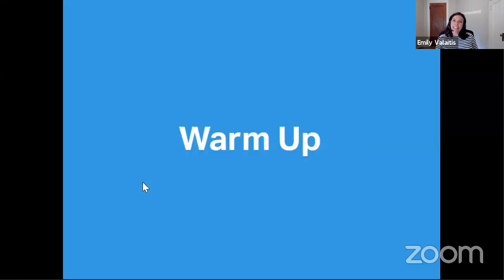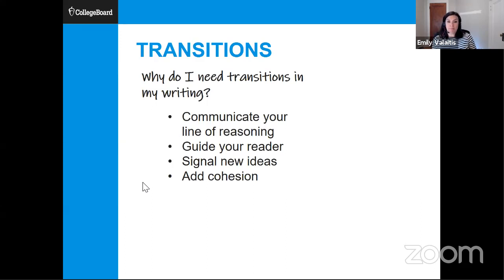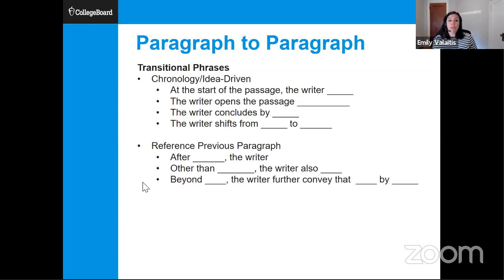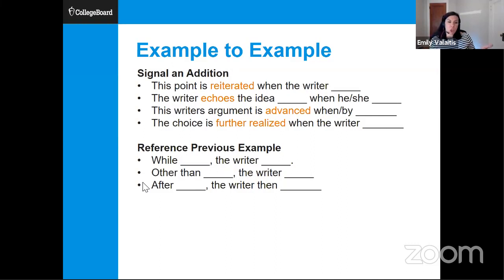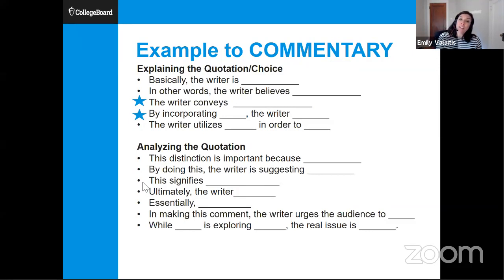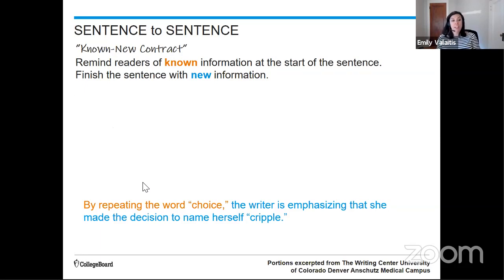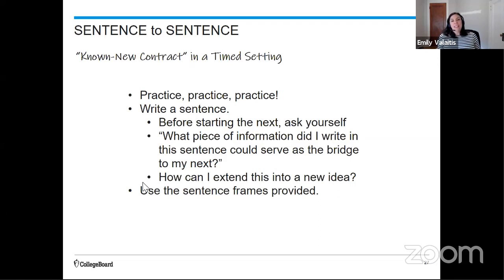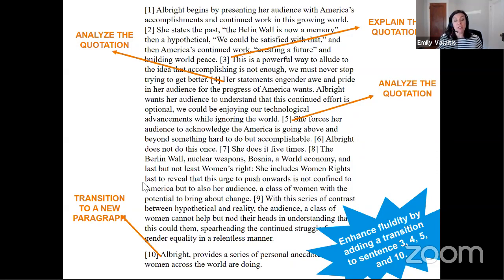AP English Language: Enhancing Fluidity in Sentence and Paragraphs in Student Writing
AP English Language and Composition: Enhancing Fluidity in Sentence and Paragraphs in Student Writing

Coherence occurs at different levels in a piece of writing. In a sentence, the idea in one clause logically links to an idea in the next.  In a paragraph, the idea in one sentence logically links to an idea in the next.  In a text, the ideas in one paragraph logically link to the ideas in the next. Transitional elements are words or other elements (phrases, clauses, sentences, or paragraphs) that assist in creating coherence among sentences, paragraphs, or sections in a text by showing relationships among ideas.